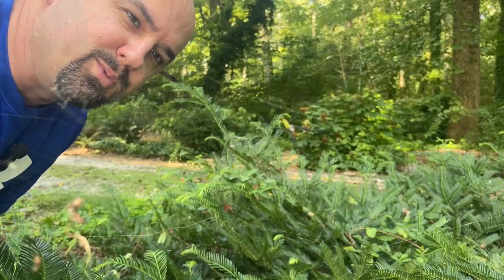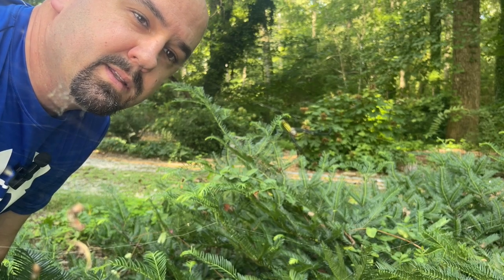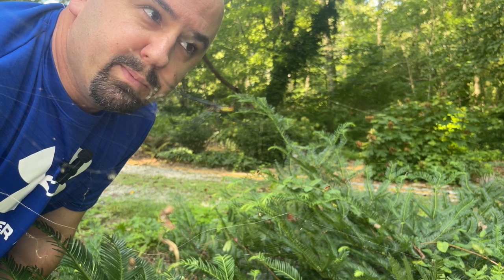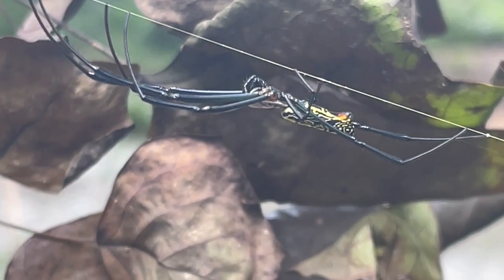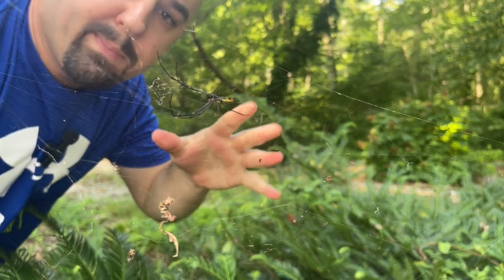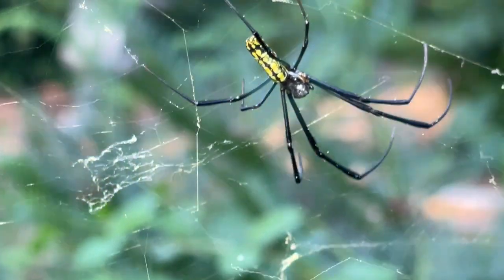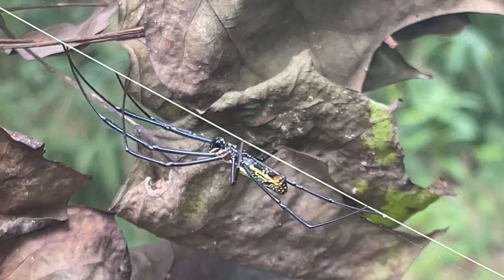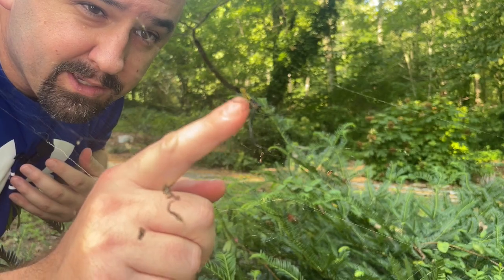Are Joro Spiders dangerous?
I take a look at a friendly neighborhood Joro spider and discuss the impact of this invasive species.